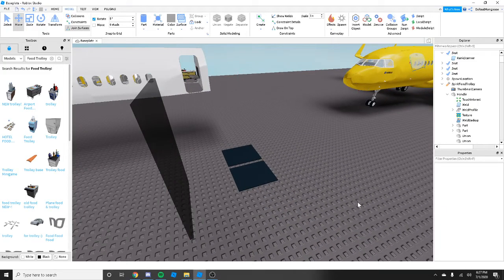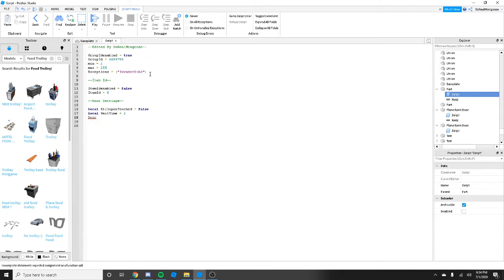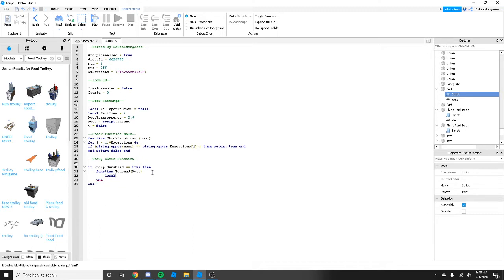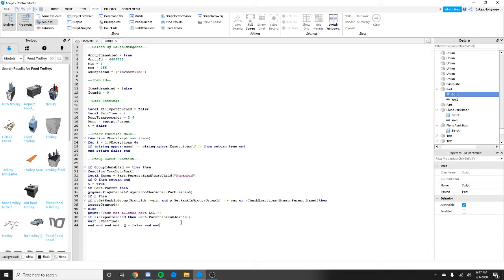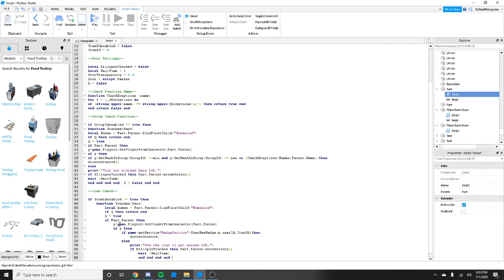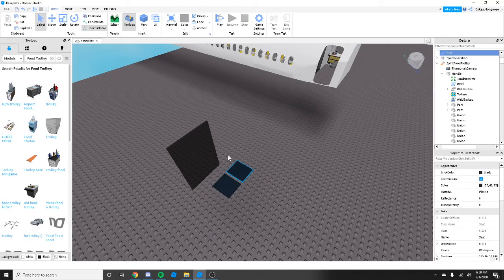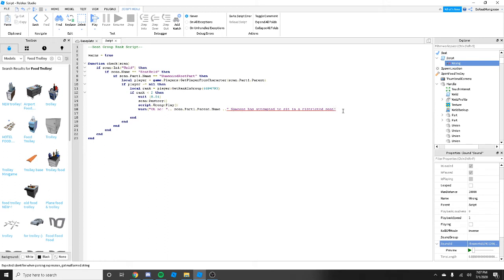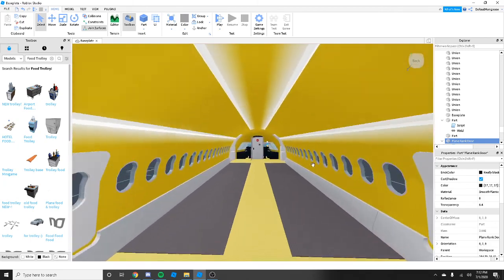Scripting group rank seat and door! (roblox)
I have a new Airline! Why not join it?

Scripts:

--DO NOT Claim Any Of These As Yours, Please Give Me Credit--